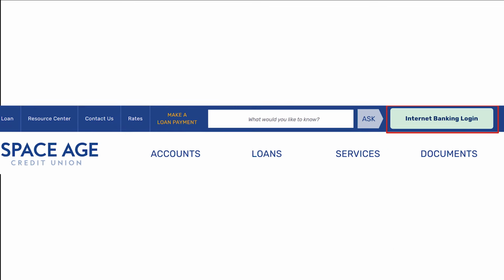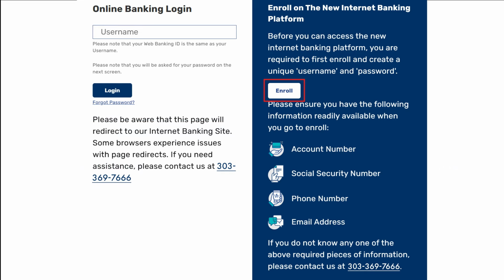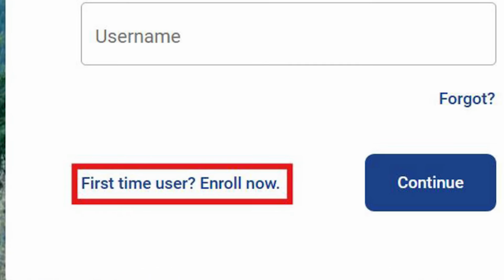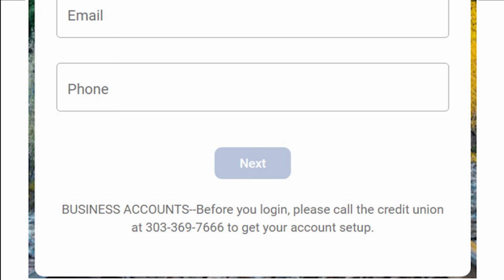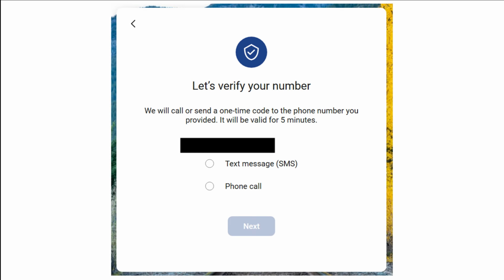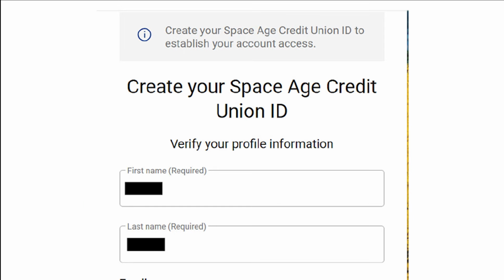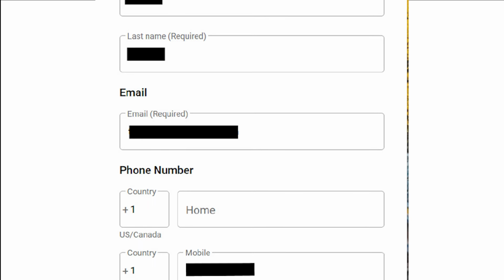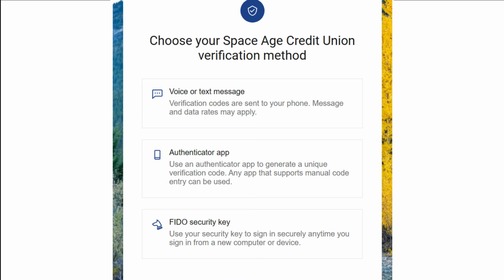Space Age New Internet Baking Tutorial Video - First Time Enrollment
Here is a step by step video to help our members enroll in our New and Improved internet Banking platform.